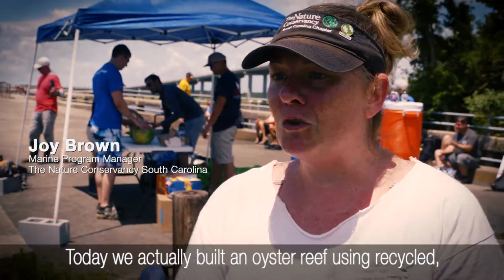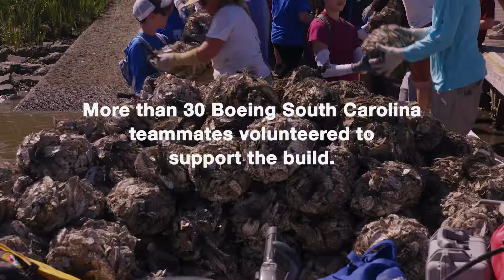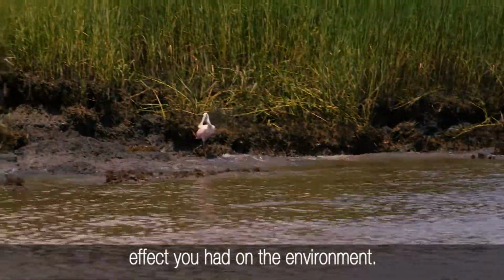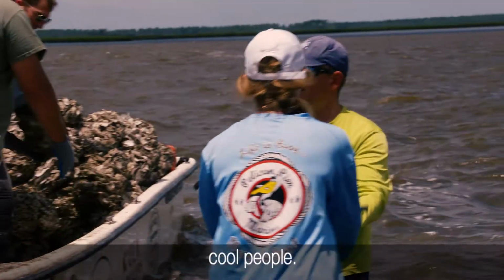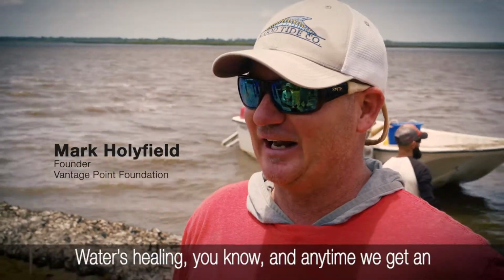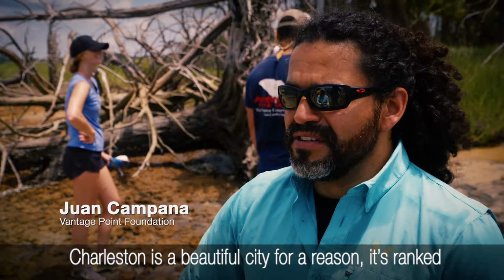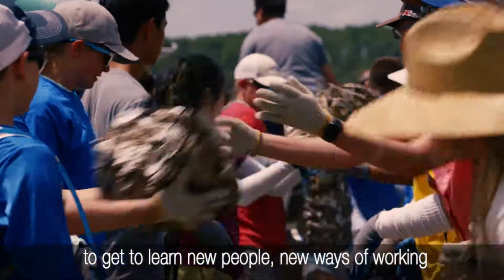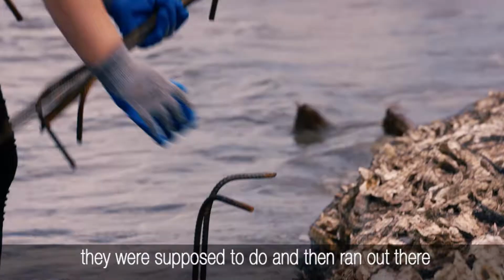New oyster reef installed by teammates along Edisto River